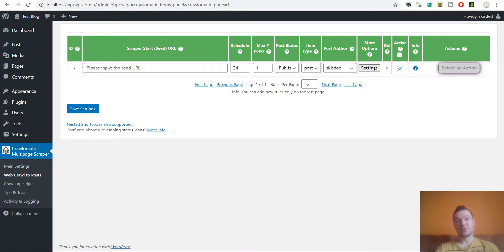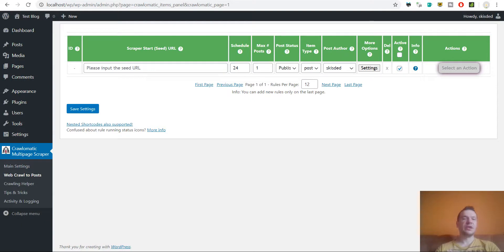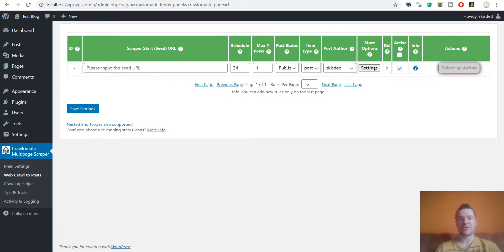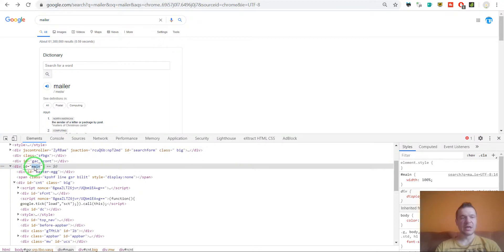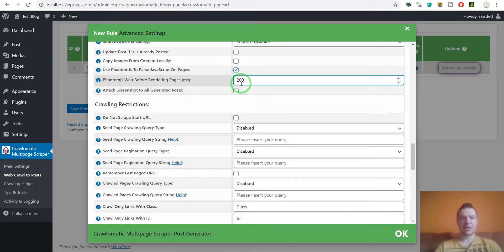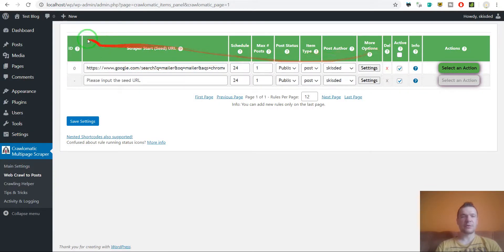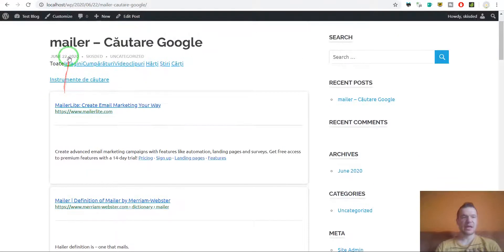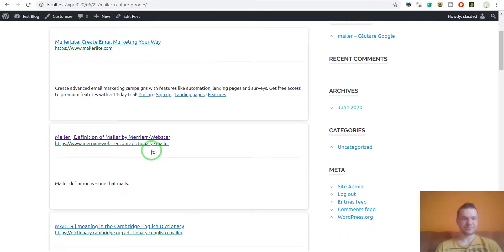How to scrape Google search results? Crawlomatic Multisite Scraper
in this video I will show off a unique feature to Crawlomatic: it is able to execture JavaScript on crawled pages and scrape even Google search results!

Microphone: Samson Go Mic (Great quality, Budget price):

▶BUSINESS BOOKS?

▶SOCIALS!

Szabi - CodeRevolution.